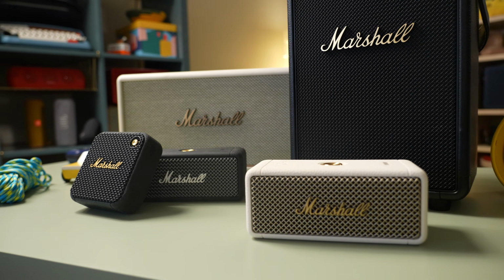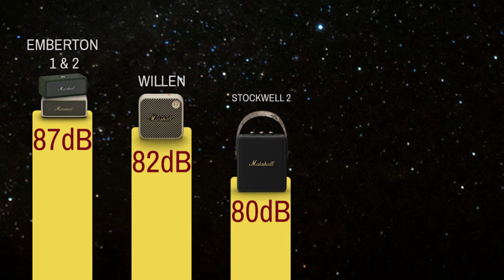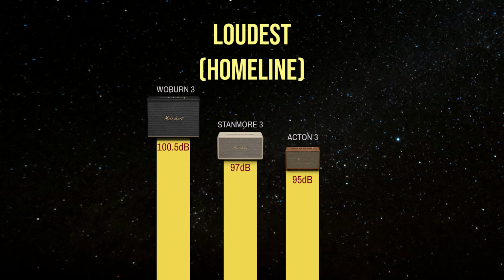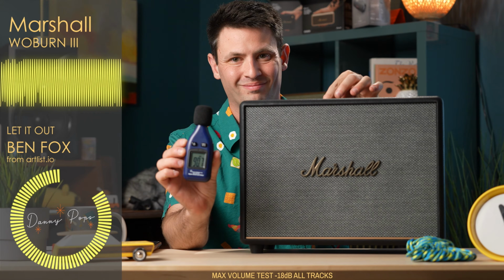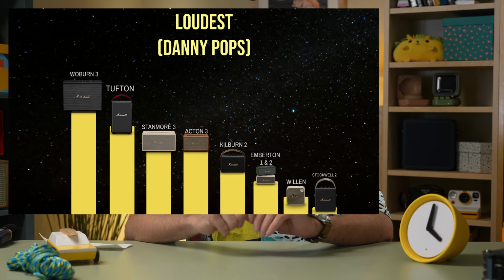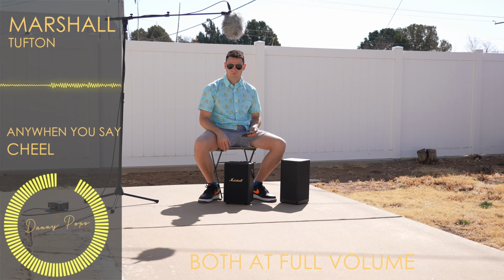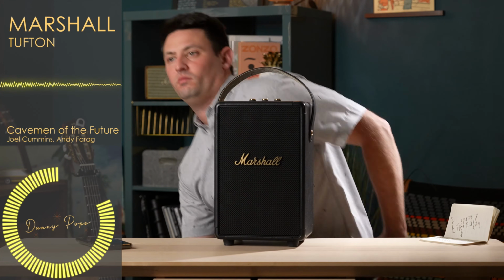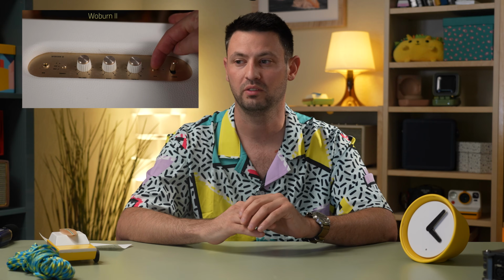BEST Marshall Speaker? And which is Loudest?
We take a look at what the current line up from Marshall Speakers currently is the best.

*Danny Pops Speaker Recommendations and Why*
*Best Micro Portable Speakers:*
- *Tribit Micro 2* - Ludicrously good sound for the price.
- *Marshall Willen* - most stylish, but I slightly prefer the Tribit.
- *Wonderboom 3* - Loud, Clear, Cheap, Colorful.

*Best Small Portable Speakers:*
- *Bose Flex* - The King of Small Sound.
- *Marshall Emberton II* - Stylish and clear sound.
- *JBL Flip 6* - A bit more refined that the amazing Flip 5.

*Best Medium/Large Portable Speakers:*
- *Motion X600* - Great Spatial Sound, fun to listen to!
- *Vifa Oslo* - Amazing clarity but very expensive.
- *Marshall Tufton* - Best Smooth Bass in class.
- *Soundcore Motion Boom Plus* - Slam Dunk for price/performance.
- *Tribit Blast* - At 12.3lbs this thing can crank some serious bass.
- *UE Hyperboom* - The hyperboom is hard to beat for loudness.

*Danny’s Best Home Speakers:*
- *Klipsch The One II* - A beautiful beast of a mid century style speaker.
- *Klipsch The Three II* - Its like the one but just a little bigger sound.
*Marshall Acton III* - Best Buy overall for great sound/value
*Marshall Stanmore III* - Only slightly louder than Acton III.
– *Marshall Woburn III* - Best in class for massive warm sound.

*Danny’s Best Earbuds*
- *Samsung Galaxy Buds 2 Pro* - Best sounding Period.
- *Sony Linkbuds S* - Best Microphone for phone calls.

*My favorite headphones*
- *Apple AirPods Max* - phenomenal sound & fit/feel
- *Sony 1000XM5* - comfortable, sleek, great 360 audio

Chapters:
0:00 intro
0:18 Which is the loudest?
1:00 Which one FEELS the loudest?
1:50 Speakers I don't recommend
3:00 Best Portable Speaker?
3:42 Best Home Speaker?
4:15 Stanmore vs Acton III
4:35 Best Overall?
5:13 Note on Bluetooth tech